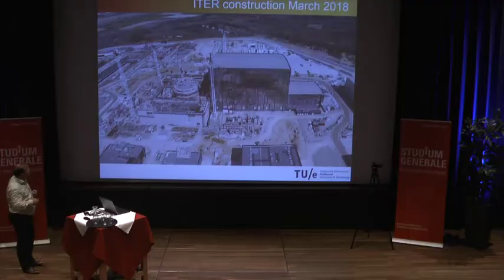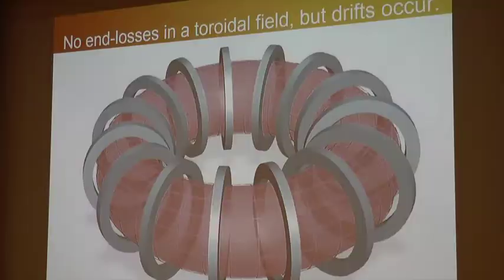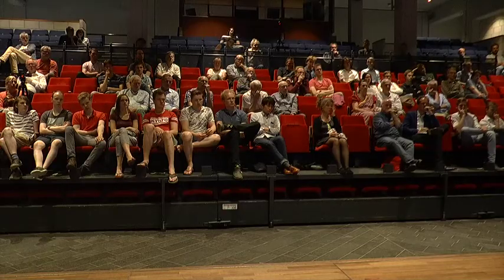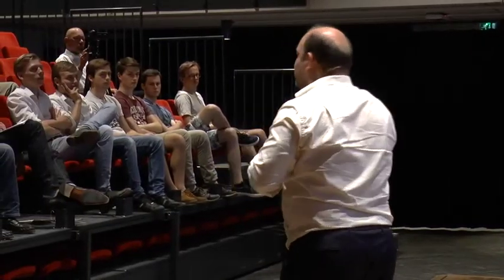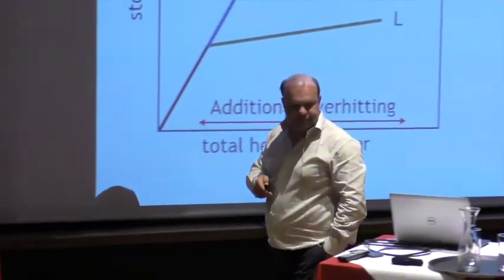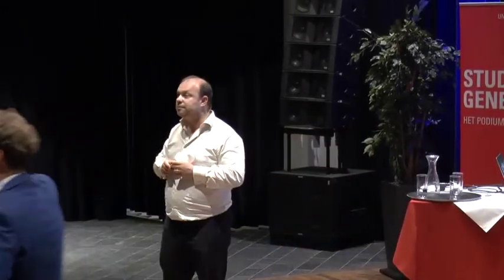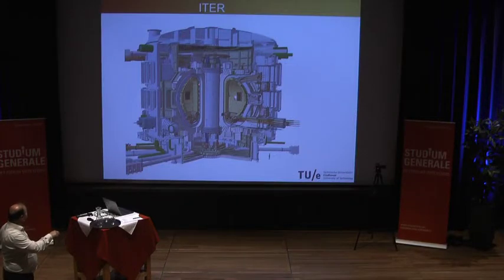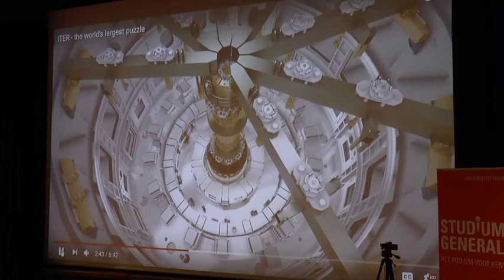Nuclear Fusion: pushing the boundary | Marco de Baar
The experimental nuclear fusion reactor ITER will enable the study of fusion plasmas. But first a number of challenges has to be faced: plasmas are intrinsically unstable, and the heat and particle fluxes to the reactor wall are incinerating. Marco de Baar will explain nuclear fusion and how plasma performance and stability can be improved. He will also discuss new solutions for the plasma-wall interaction. And last but not least: what will the role of nuclear fusion be in the energy transition?

Prof.dr. Marco de Baar is leader of the nuclear fusion program in NWO institute DIFFER and full professor at the Mechanical Engineering department (TUe).

Date: Tuesday 15 May

Studium Generale organises public lectures on the most recent and exciting developments in science, technology, politics and culture. Scientists and other experts speak passionately about their fields of expertise and the world we live in. There’s always time for interaction, so feel welcome to join!

© Studium Generale – University of Twente